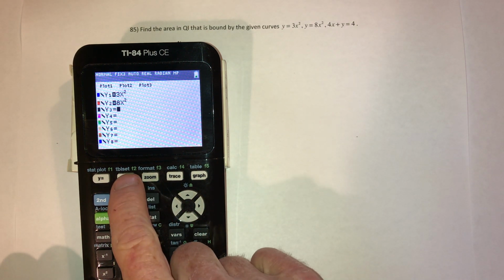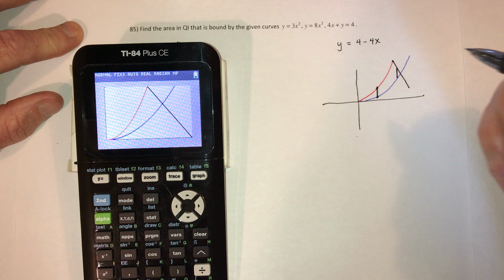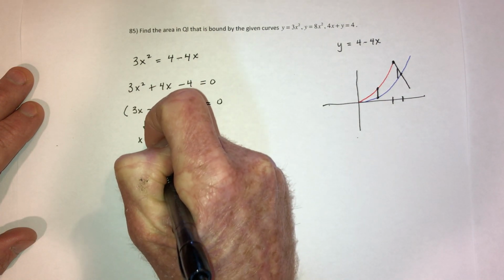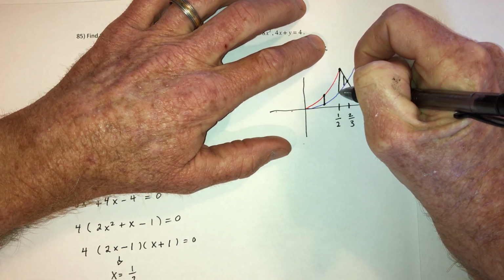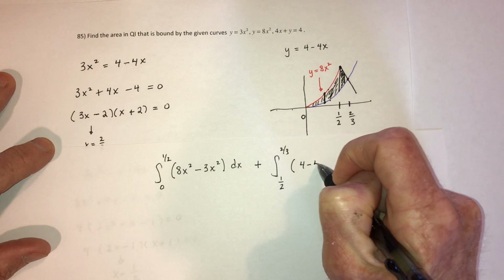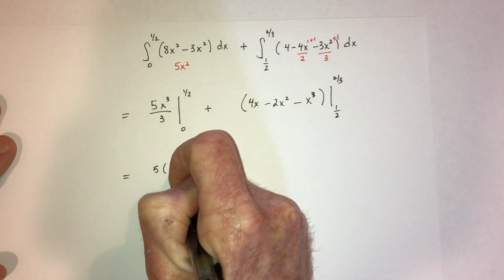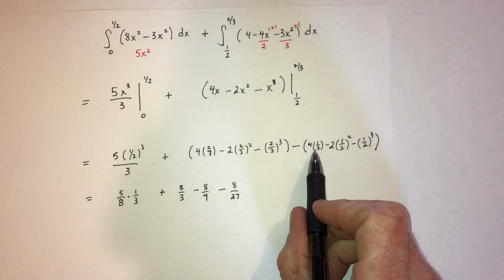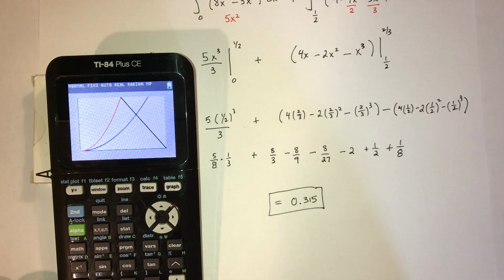Math 3A Podcast 85